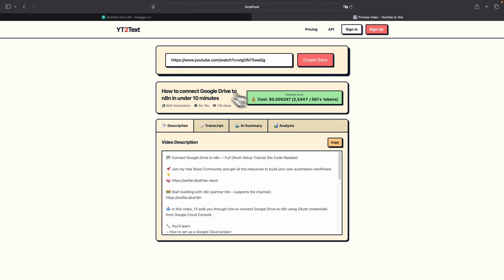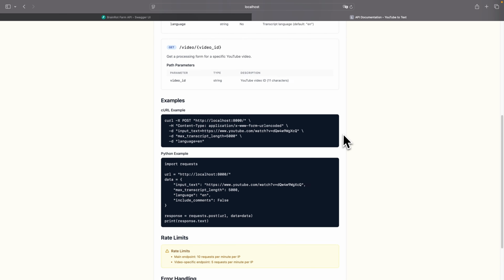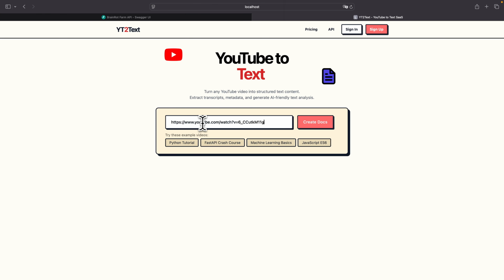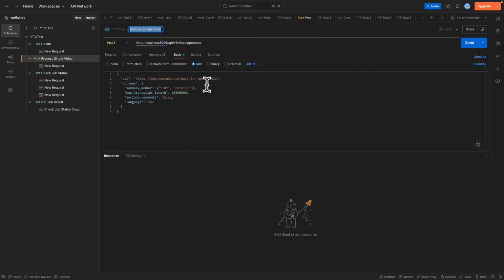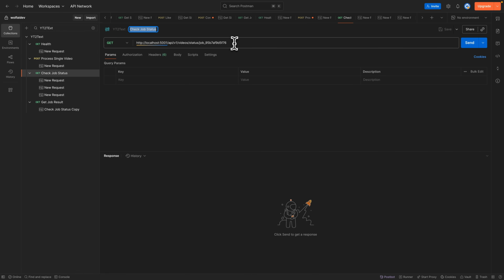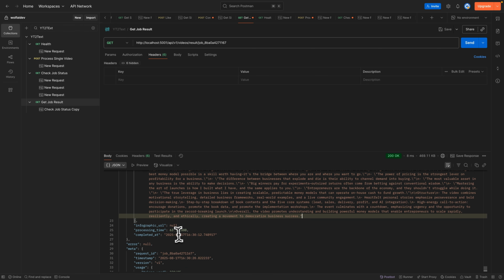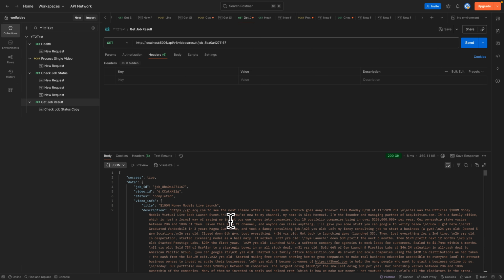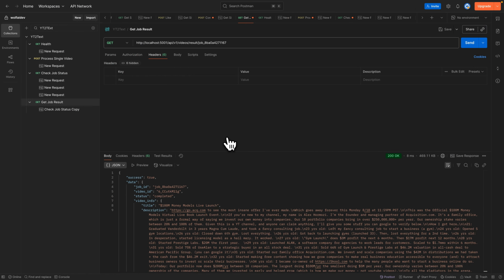Summarize Any YouTube Video in Seconds (Python + API)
📌 Join my free Skool Community of 780+ people & get all the resources to build your own automation workflows! 👇

📥 In this video, I’ll show you my YouTube2Text tool, built with Python + a custom backend + API, that lets you analyze and summarize any YouTube video in just seconds.

🔧 You’ll learn:
• How YouTube2Text transcribes & summarizes full videos
• How the custom API can be integrated into n8n, Telegram, or any automation
• How to generate instant summaries for blogs, newsletters, or content research
• Why Python + backend + API integration makes this tool fast and scalable

This is the perfect tool if you want to:
• Save time by instantly understanding long videos
• Automate research and content creation
• Feed video insights into chatbots, workflows, or reports

🎯 Tools used: Python, FastAPI, Custom API

TIMESTAMPS
Coming soon